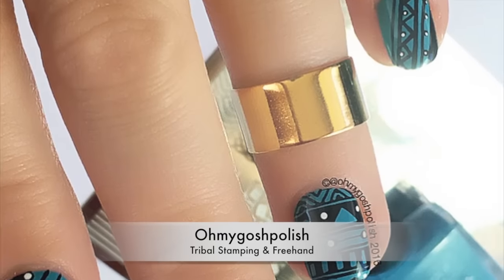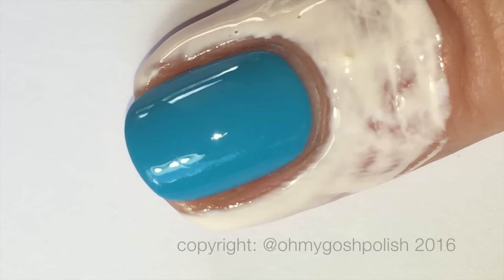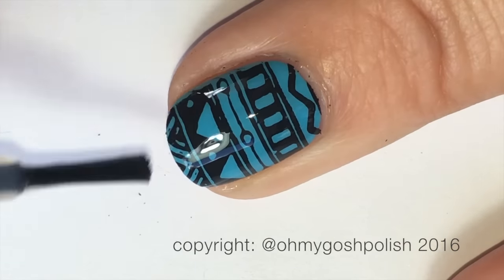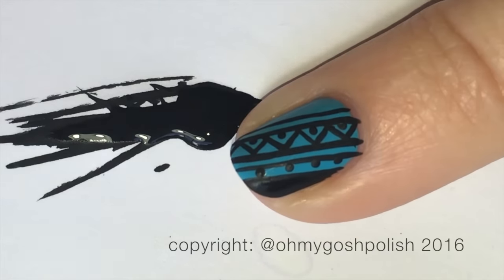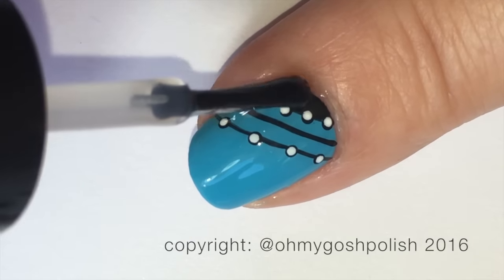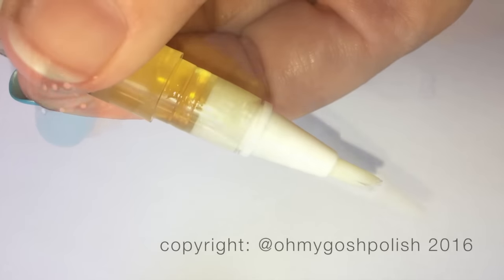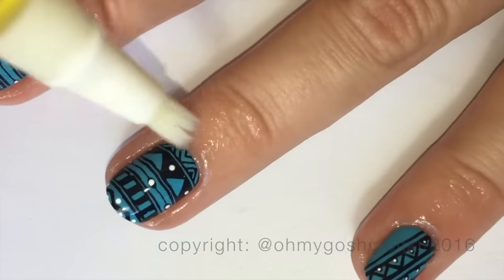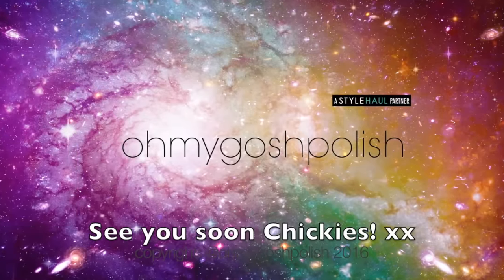TRIBAL STAMPING + FREEHAND PAINTING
How To TRIBAL STAMPING + FREEHAND PAINTING

Fab Ur Nails - FUN PLATE 7
Fab Ur Nails - Stampers and Plates etc

Black and White Acrylic Craft paint

Polish remover
Fine Details Brush - RKF

copyright: @ohmygoshpolish

Music from Jingle Punks - The Galaxy Calls